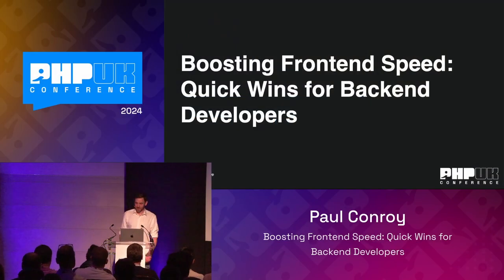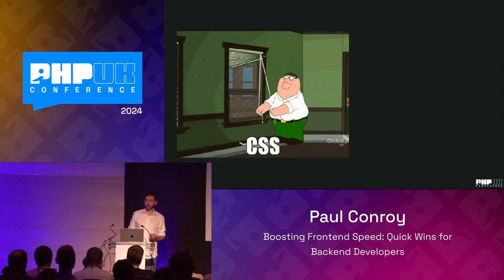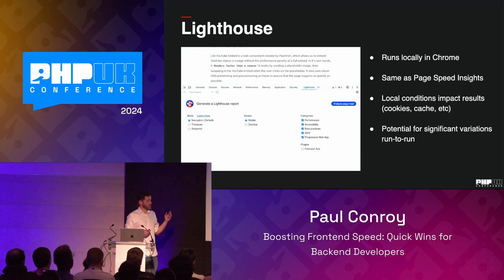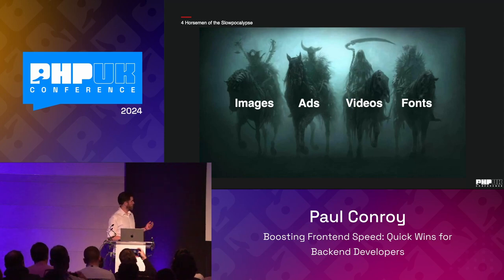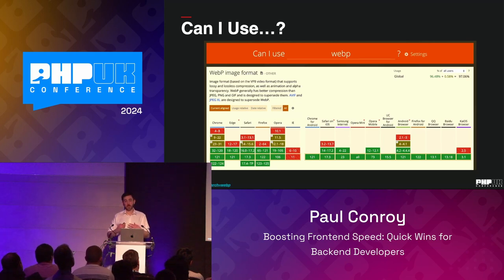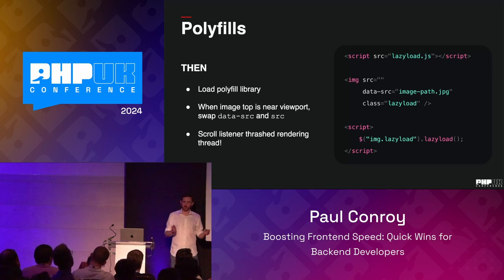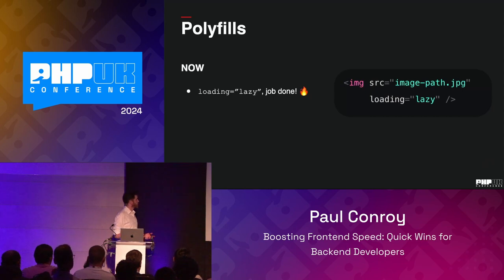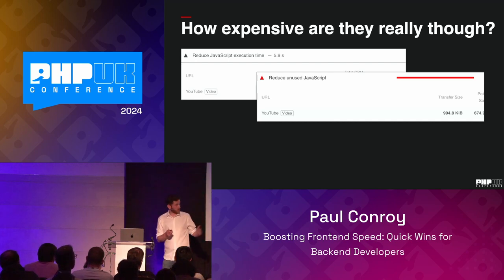Boosting Frontend Speed: Quick Wins for Backend Developers - Paul Conroy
The ever-evolving landscape of web development often places frontend and backend developers in two separate camps. However, backend developers are increasingly faced with the task of improving the speed of underperforming websites. The good news is that enhancing website speed is not solely the domain of frontend developers!

This talk focuses on easy-to-implement 'quick wins' that can significantly boost website speed from the backend. These tactics don't require an extensive understanding of frontend frameworks or languages. With simple code changes and optimisations, backend developers can dramatically improve frontend speed and user experience, without getting bogged down in node version mismatches, build process failures, or any of the other usual frontend bogeymen!

The key areas covered will include:
- Faster Font Loading: Custom fonts are a key part of modern website design, but heavy font weights can hurt page performance. We'll cover a combination of loading techniques and ways to effectively shrink the file sizes right down.
- Smoother Image Presentation: We'll go over the 'dos and don'ts' of effective lazy loading, using responsive images, and optimising image formats for faster rendering.
- Efficient Video Integrations: Youtube embeds are increasingly common, but can add a lot of weight to a page load. We'll explore ways to have lightweight video embeds, getting the benefits of video without slowing down your site!
- Minimising the impact of ads on your page speed score: Ads are often a necessary evil on sites - evil compounded when their typical loading pattern hurts our page speed scores! We'll go through practical examples to minimise the impact of your ad stack on your page load times.
- Measuring the impact of our changes: How do we know that our changes have had a positive impact?

This is a practical talk, which will feature real-world examples and code samples to demonstrate how these techniques can be easily implemented. Attendees will leave with actionable insights that can be applied immediately to optimise their websites.